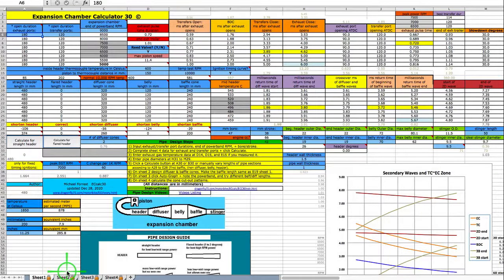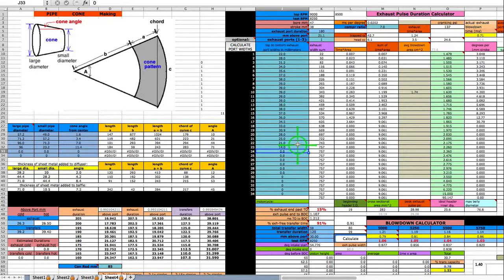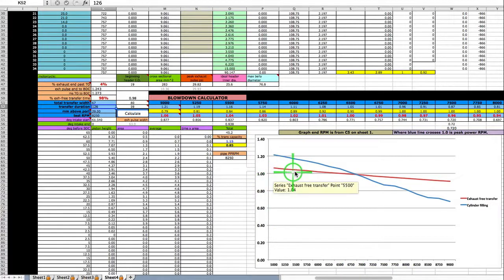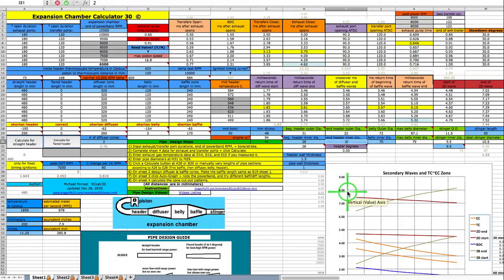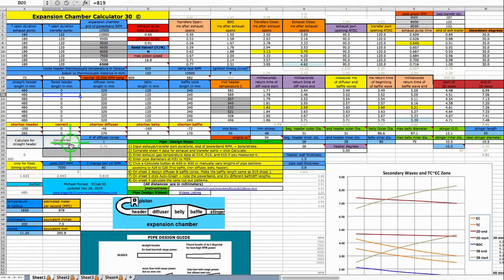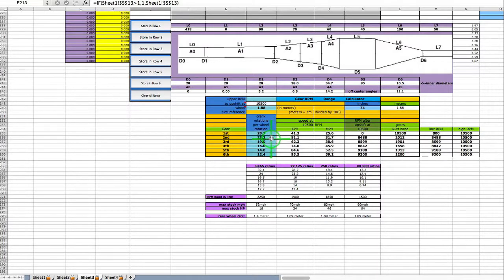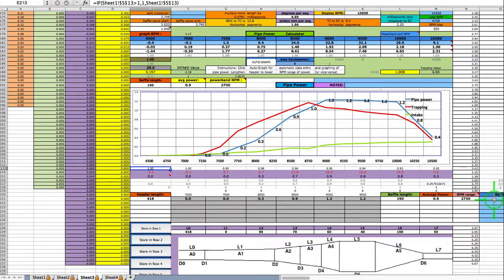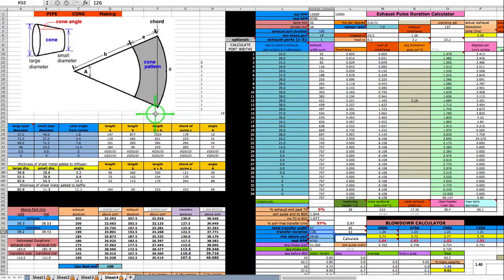Using Expansion Chamber Calculator #30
Here I go thru an example of program use quickly. To get more detail on how to use sheet 2 please refer to former videos.